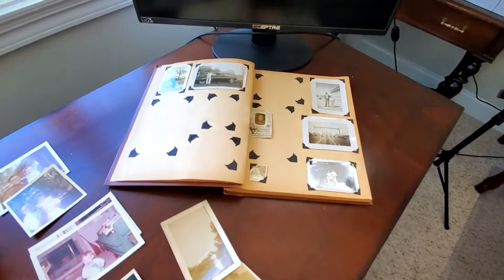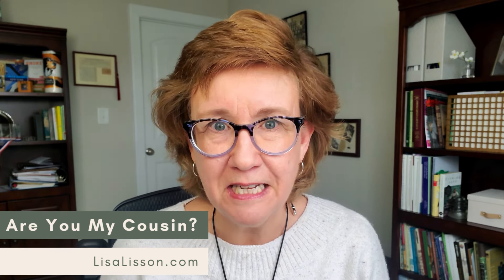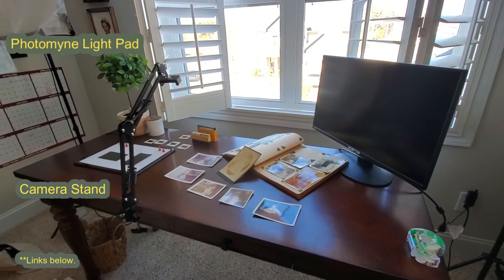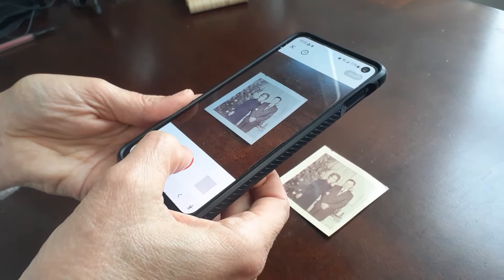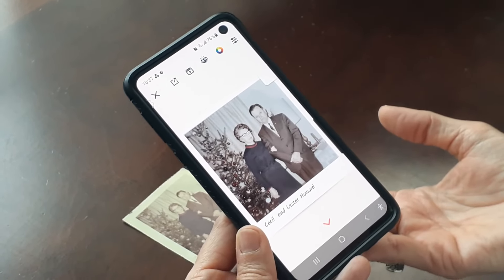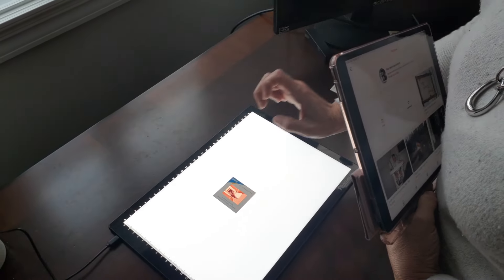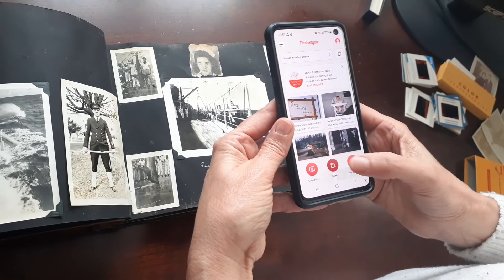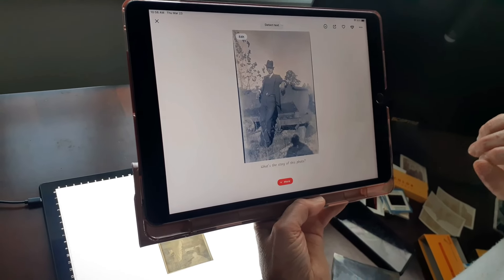Scanning & Organizing Old Family Photos | Today’s the Day!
Are you tired of your old family photos collecting dust in boxes and albums, never to be seen or enjoyed? It’s time to get them out of the box! In this video, I'll show you my step-by-step process for scanning and organizing my old family photos using the Photomyne app, so you can preserve and share these cherished memories with future generations.

Links mentioned in video:

Phone Mount
Light Pad

//ABOUT:
 I'm Lisa. I take the overwhelm out of your genealogy research so you can find your ancestors and build your family tree. Find out more at Are You My Cousin?